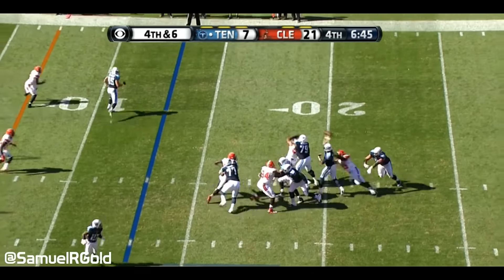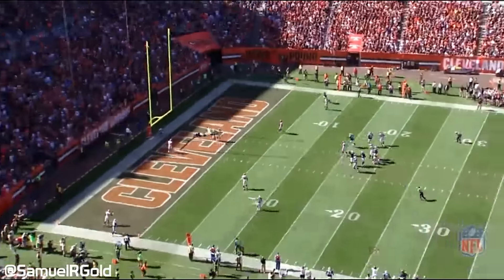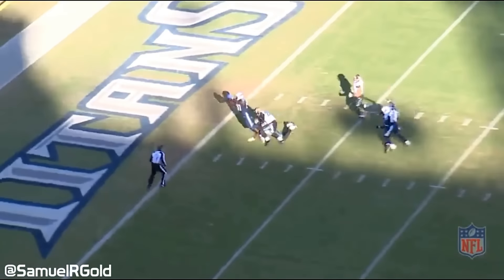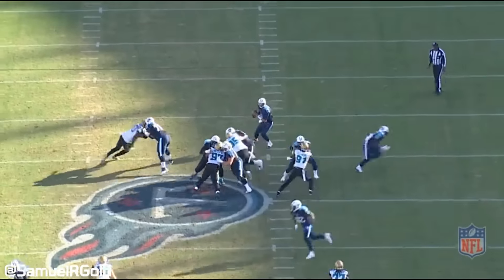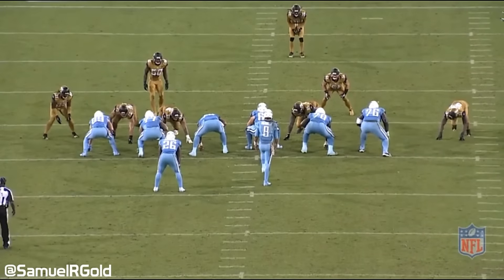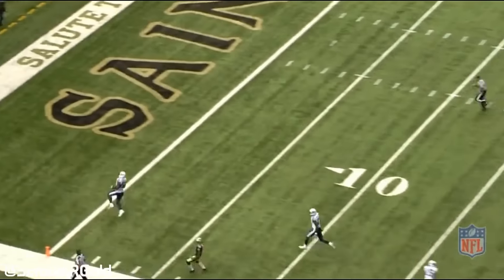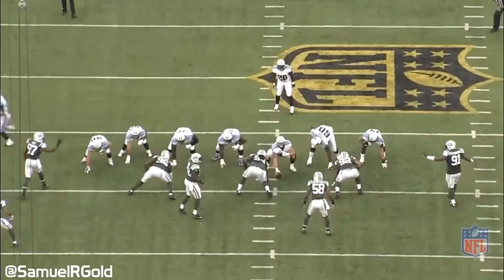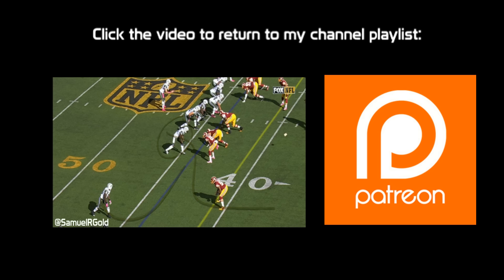Marcus Mariota's 22 Touchdowns in 2015 (NFL Breakdowns Ep 10)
In this film breakdown on YouTube, I took a look at Marcus Mariota's 22 Touchdowns in 2015.  To prepare for this breakdown, I charted all of his touchdown passes by route thrown, location of target, and situation to form the general trends of this breakdown.